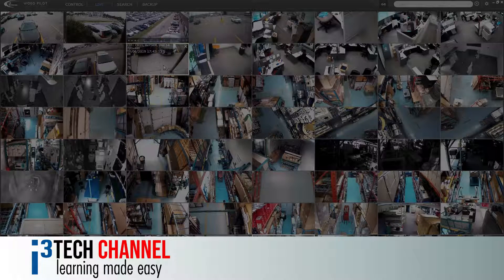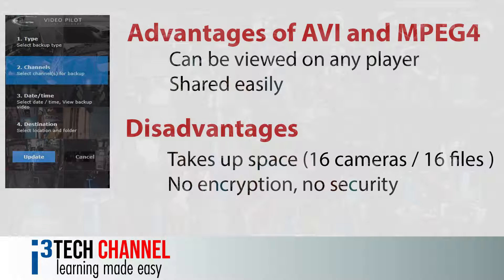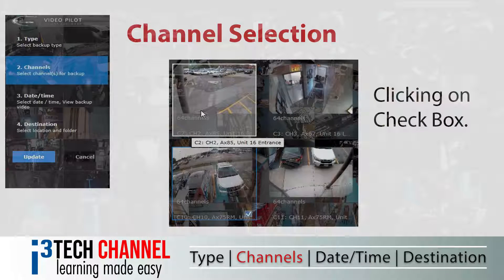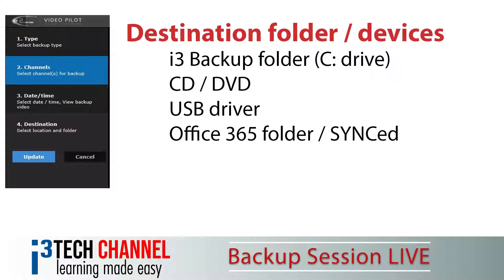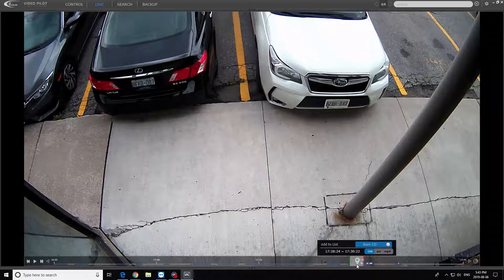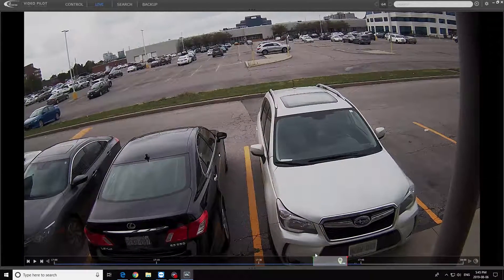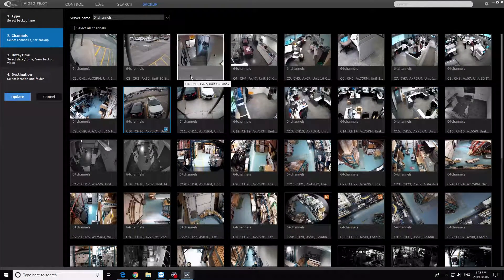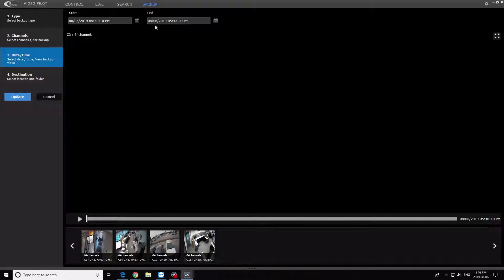Part 4 - Video Backups on Video Pilot Client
This video shows how to back up video on the Video Pilot Client. Making the right choices as to File Type, Channels, Date/Time, and
selecting the right Destination folder is crucial for a successful backup session.